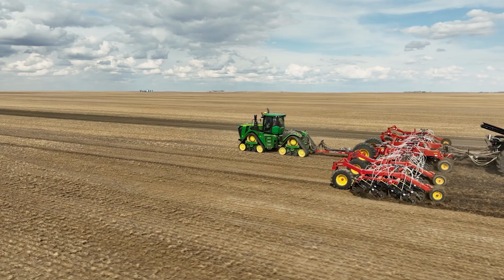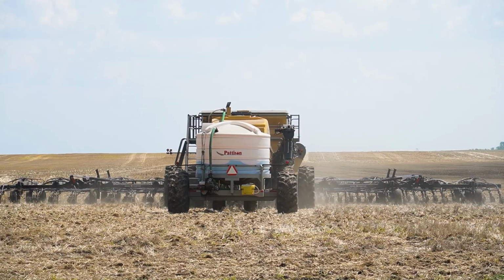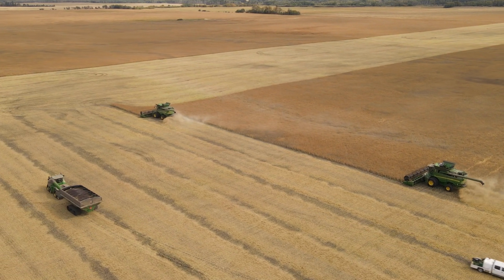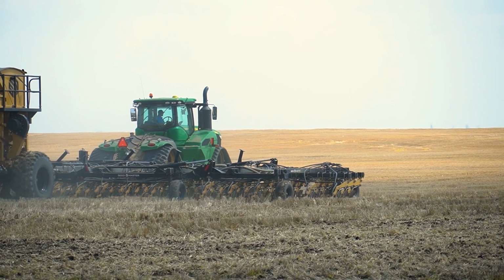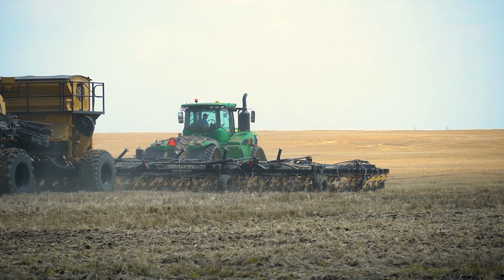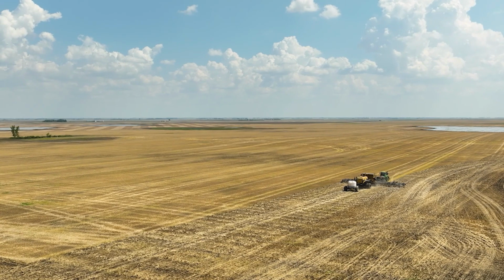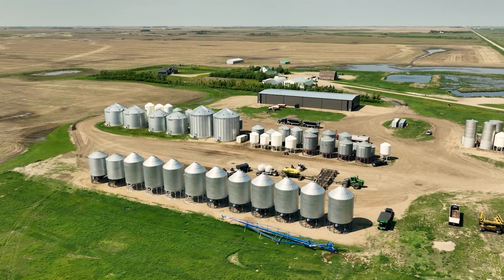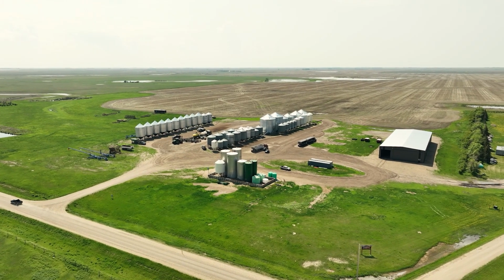Sustainable Agriculture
Saskatchewan producers are the pioneers of agricultural sustainability, with a decades-long focus on soil health, diversified crop rotations, innovative technology, and investments in research.